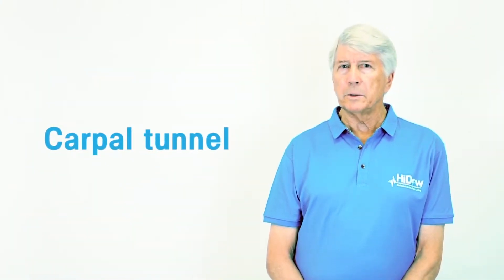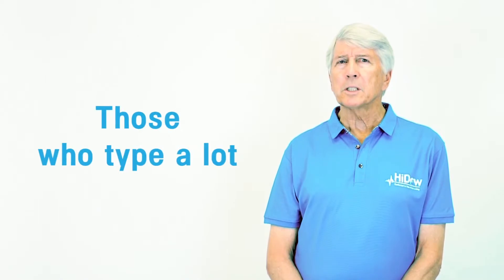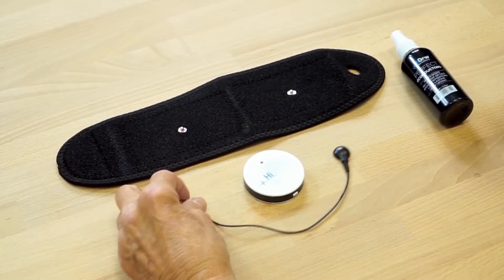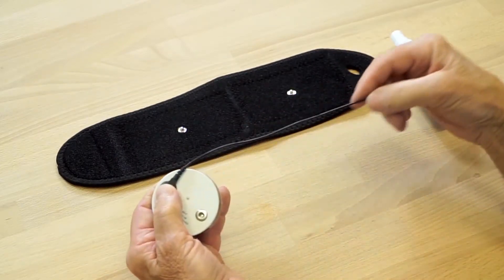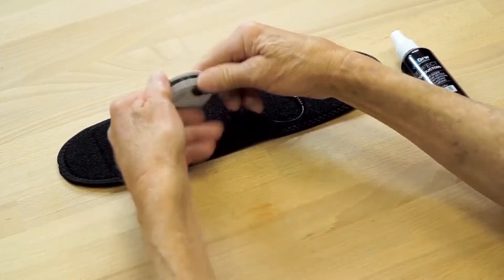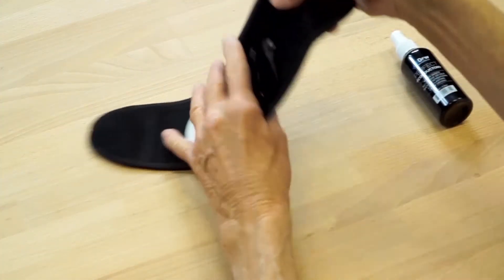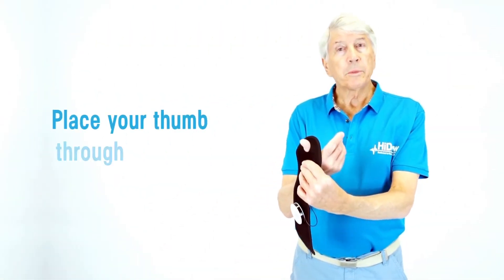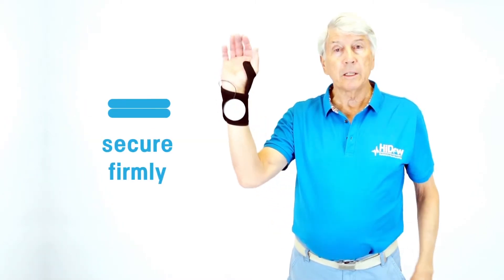How To Use Your HiDow AcuWrist Wrap With A Wireless TENS / EMS Device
This wrist brace utilizes conductive surface technology. This is an excellent electrotherapy tool to effectively relieve pain in the wrist with the added features of variable compression and support.